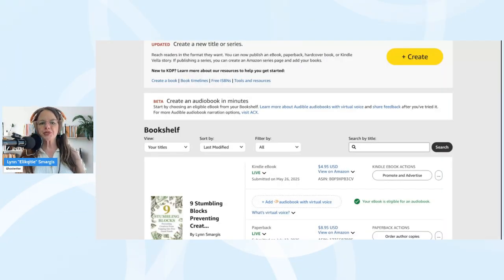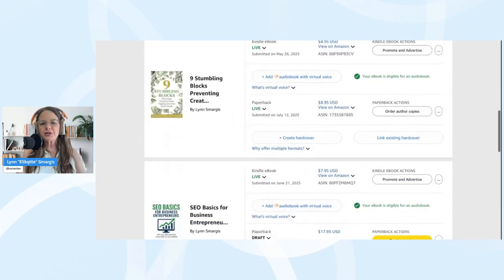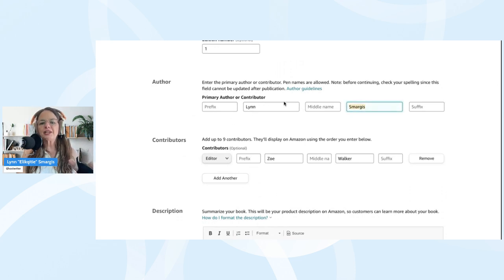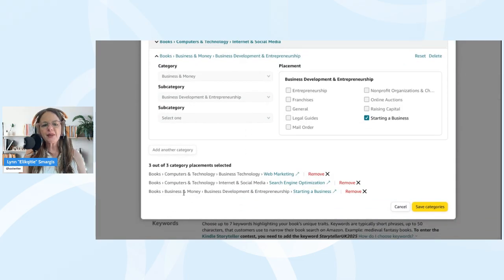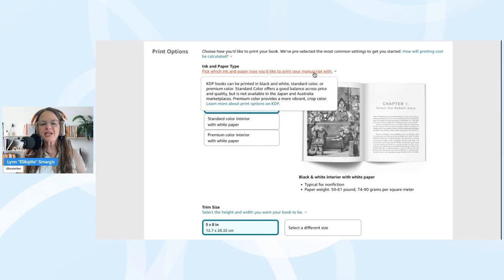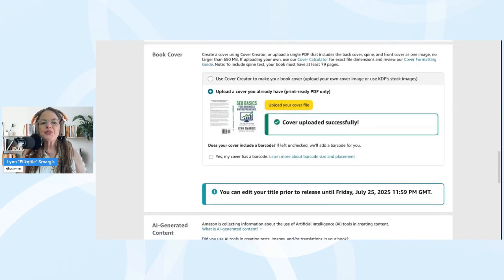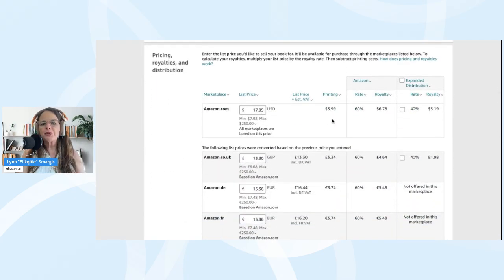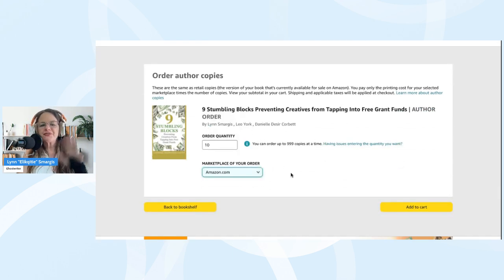Amazon KDP Publishing Mistakes I See Authors Make Every Day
Welcome to another writing and publishing video from Write For You Ghostwriting. Make sure to add your questions about self-publishing in the comments below and I’ll add them to my future list of videos topics!
Ready to write and publish your next book? Work with Me on Your Story!

Sign-up to Get Writing & Publishing Tips Delivered to Your Inbox

👋 Let’s Connect on Social:
📺 Publishing for Professionals Podcast Playlist on YouTube

Jump into the world of Amazon KDP to uncover how to successfully self-publish your book! Whether you're an aspiring author or a seasoned writer, this episode—packed with practical advice and insider tips—will help you navigate the complex yet rewarding journey of self-publishing on Amazon.

I begin by guiding you through the essential steps of uploading your book on Amazon KDP. Learn why purchasing your own ISBN is crucial to avoid limitations and ensure a seamless publication process. I emphasize the importance of a high-quality, professionally formatted PDF manuscript and share personal experiences that highlight how small errors can lead to significant setbacks. With a focus on meticulous proofreading, I offer strategies to avoid common pitfalls and ensure your book is publication-ready.

Throughout this episode, I draw from my own experiences and lessons learned to equip you with the knowledge and confidence needed to bring your book to life. Whether you're a first-time author or looking to enhance your publishing strategy, my goal is to support you every step of the way. Let's embark on this exciting path to publishing excellence together!
More Writing & Self-Publishing Advice
(00:01) - Navigating Amazon KDP
(09:23) - Publishing Your Book on Amazon
(18:04) - Preparing and Publishing Your Paperback Book
(26:11) - Effective Amazon KDP Book Publishing

About Me:
I'm a six-time published author, podcast producer, speaker, ghostwriter, and book editor with the rare ability to produce up to 10,000 words daily. My superpower? Rapidly processing information and transforming it into compelling narratives that capture your authentic voice.

Starting with your core message, I craft a book framework, then outline the book content in your voice and style. I can work from a simple idea or a manuscript that is partially finished - no matter where you are in the writing process, we can work together.

I specialize in ghostwriting nonfiction memoirs and self-help books that truly reflect your personal or professional brand. My genre expertise spans nonfiction content for travel, food and culture, popular science, astronomy, memoirs, outdoor adventures, gardening, real estate, finance, podcasting, Gen X, medicine, wellness, and alternative health.

When clients ask what I do for fun? Simple – "I like to write!"